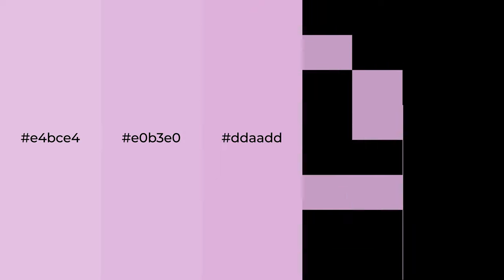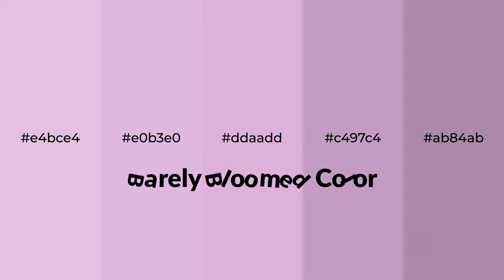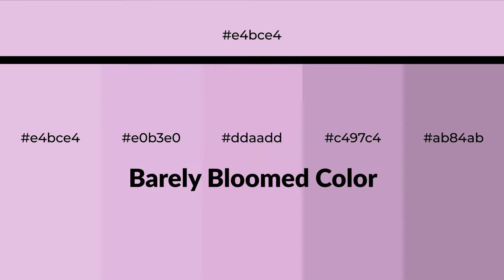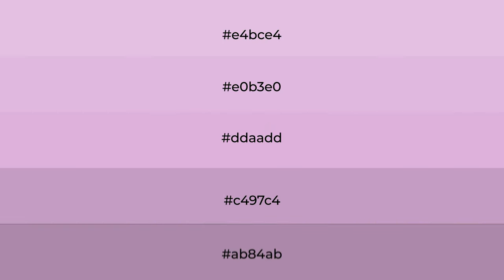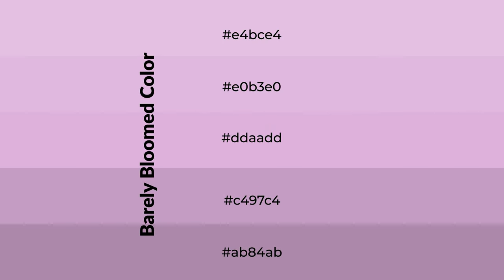Shades & Tints of Barely Bloomed color ddaadd A Warm Violet color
Shades of Barely Bloomed color ddaadd Warm Shades of Barely Bloomed color with Violet hue for your project!

Shades
Hex c497c4

Tints
Hex e0b3e0

Barely Bloomed is a warm color, and it emits cozier and active emotion. Warm colors are symbols of warmth, fire, heat, and sunshine. It also evokes joy, passion, love, and even anger emotions. You can see them used in Restaurants and Gyms.